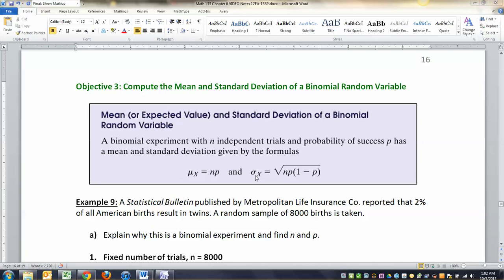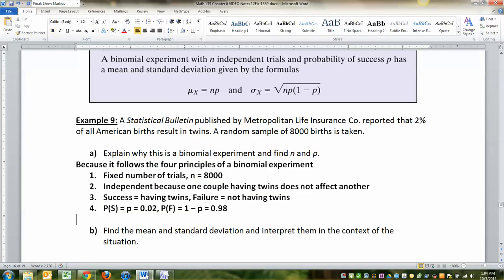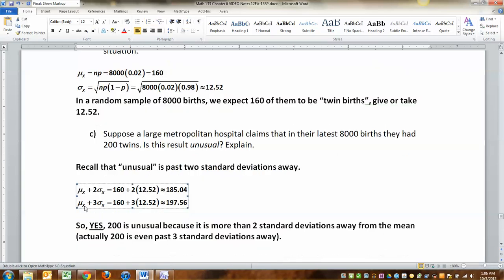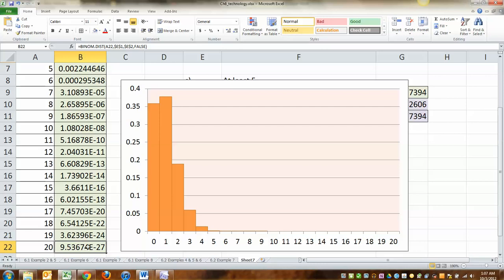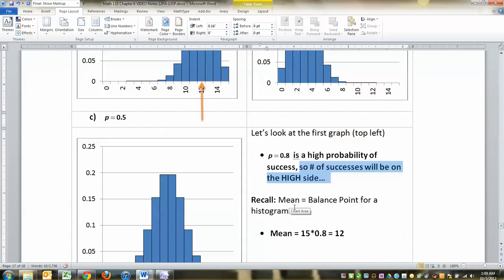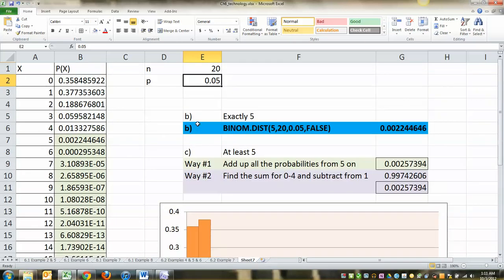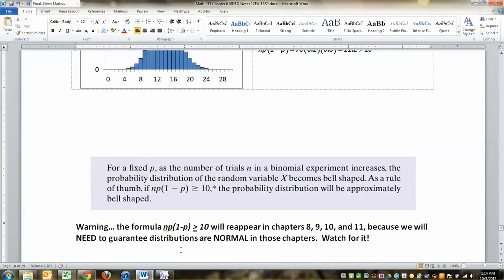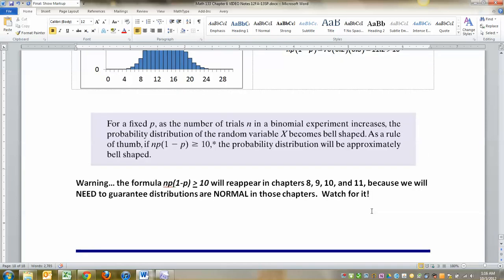6.2 Lecture - Part 4 of 4 - Math 133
Covers:
Mean and Standard Deviation of a Binomial Probability Distribution
Binomial Distribution Histogram
Shape of the Binomial Distribution as n becomes large